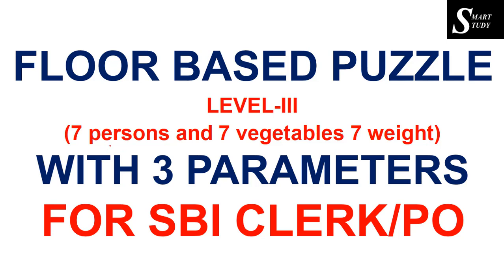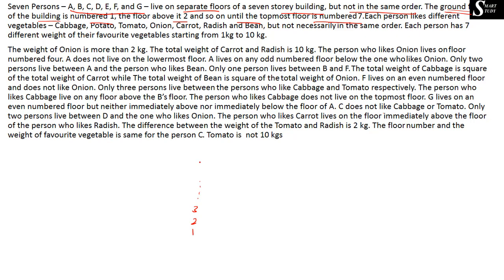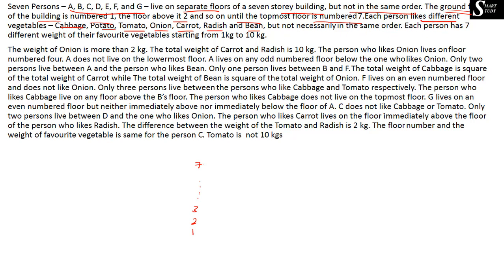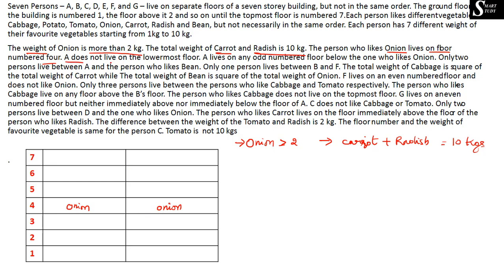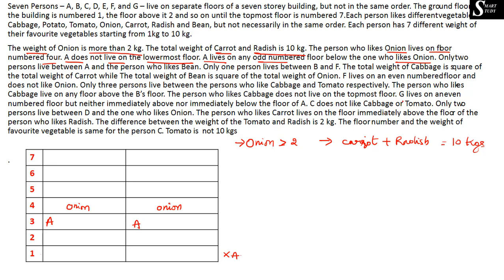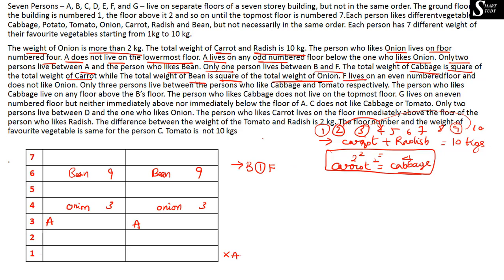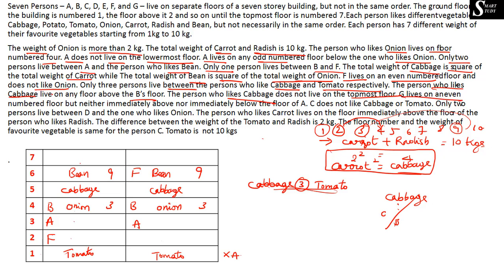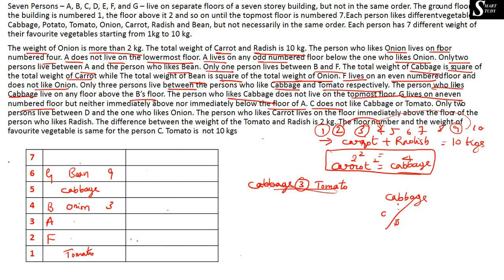DIFFICULT FLOOR BASED PUZZLE WITH THREE PARAMETERS FOR SBI CLERK OR FOR SBI PO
In this video I have discussed a floor based puzzle with three parameters for sbi clerk or for sbi po.